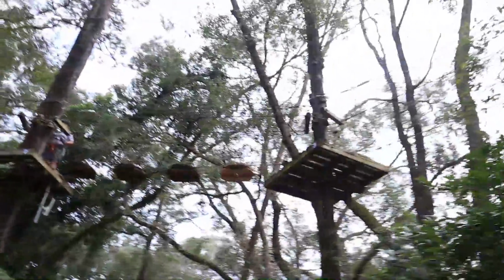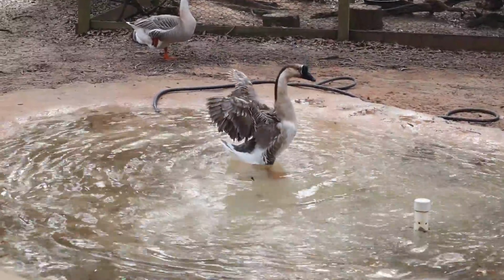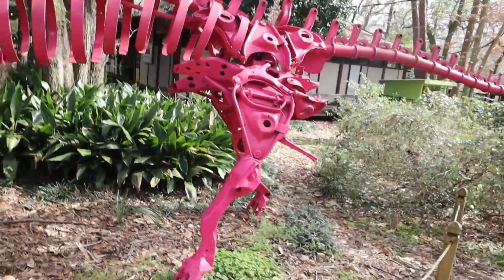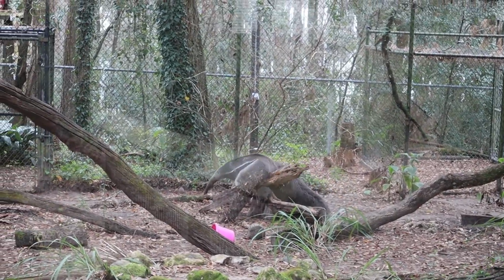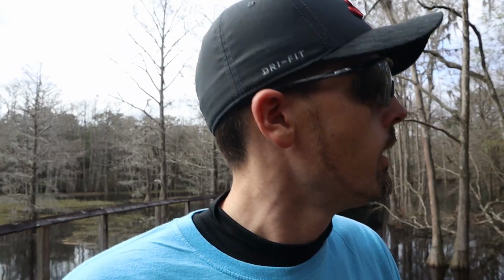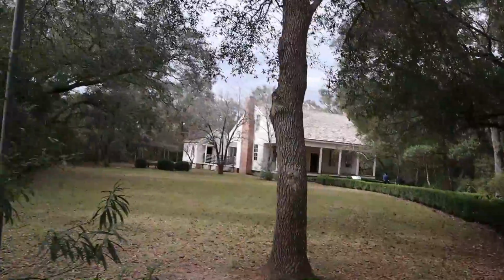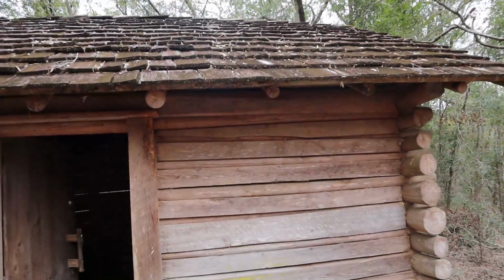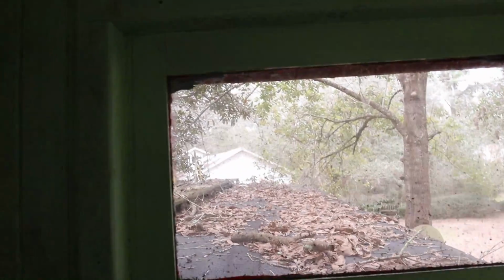Tallahasse Museum and Tree Top Adventure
were back in Florida for episode 297 and were checking out the Tallahassee museum of natural history and science. its a lot of fun. i hope you all enjoy this episode. please click the thumbs up button to like this video and click the subscribe button to follow along on all of my adventures.

If you wish to help fund the travel and admissions for quality content as well as the future of this channel you may do so at:

Or if you would like to send mail or donations you may send them to:

Michael Williams
1500 Baffin Court
Montgomery, Alabama
36110

Donors will receive an official channel stick as well as access to bonus footage that normally have not been seen by non Donors as well as a shout-out on a video unless  you would rather not make anything public. The bonus footage and stickers are my way of saying Thank You. Without donors this channel would not be continuously growing for you guys or girls provide the much needed funds to see all of these great places.

The larger we grow the better the content and the better quality content can be uploaded for the world to share.